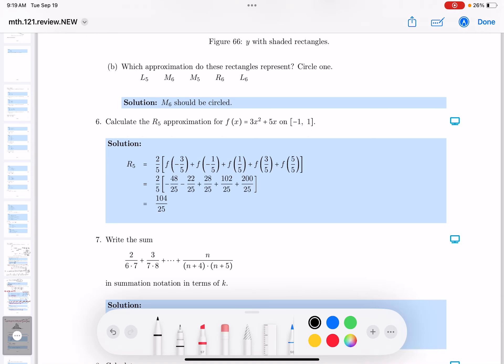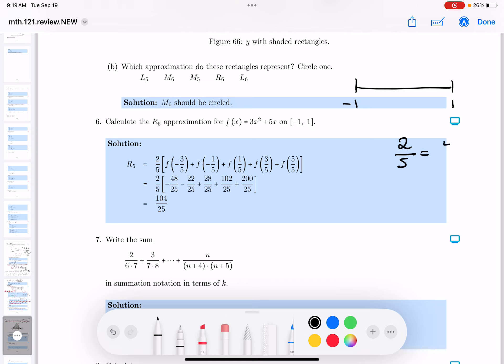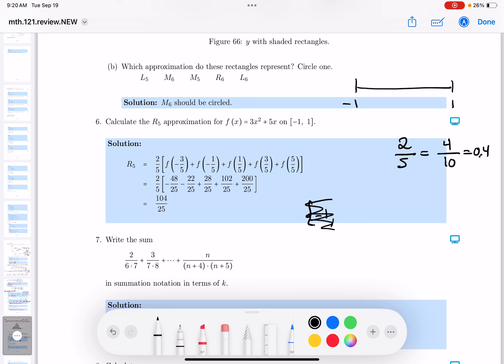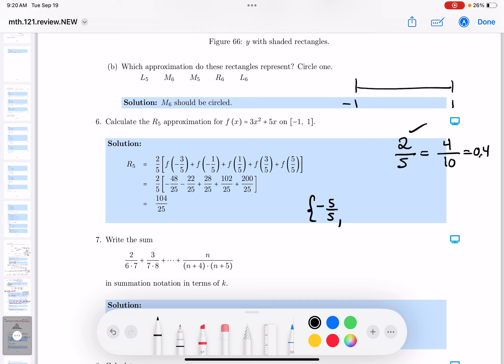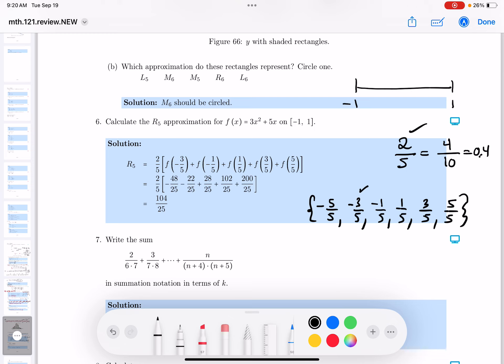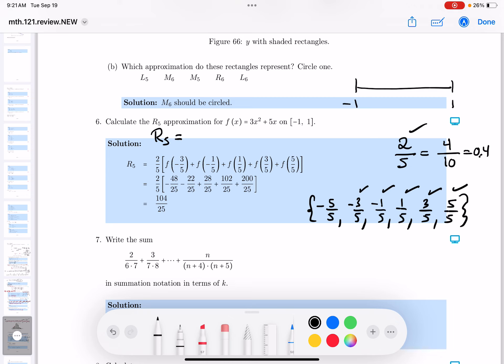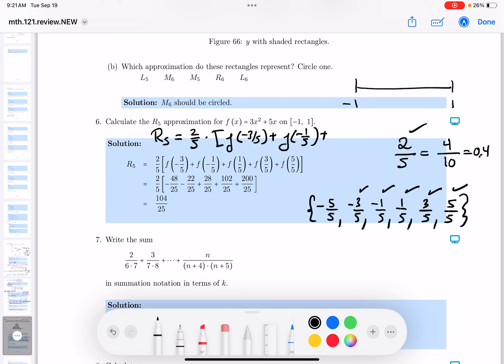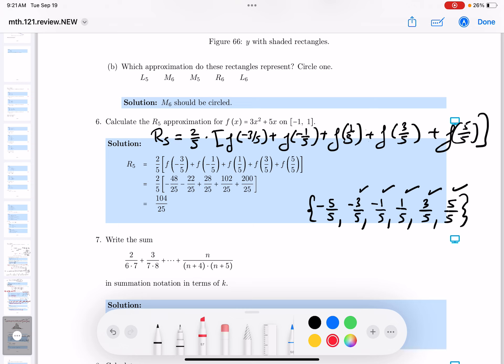mth 121 05 01 06